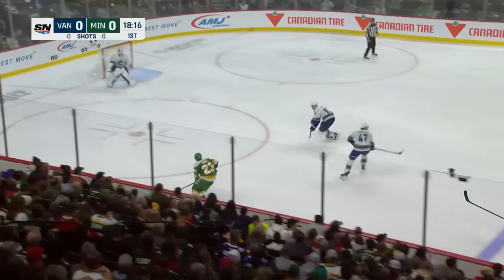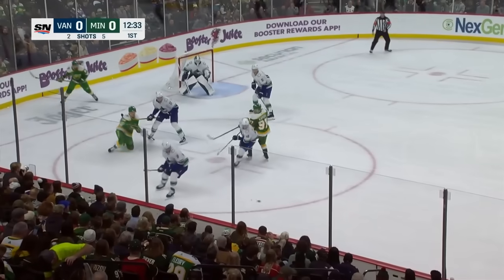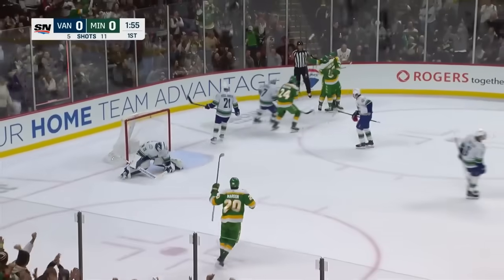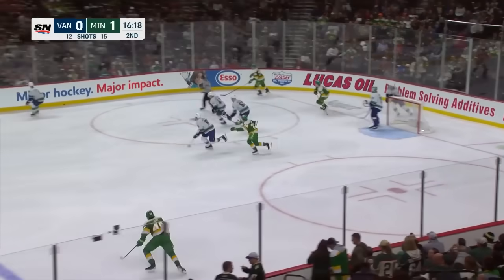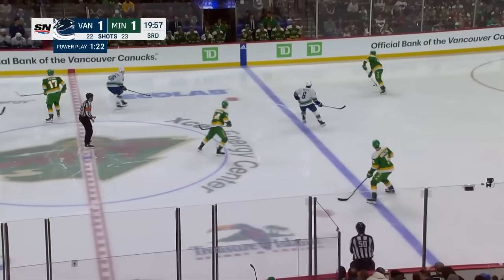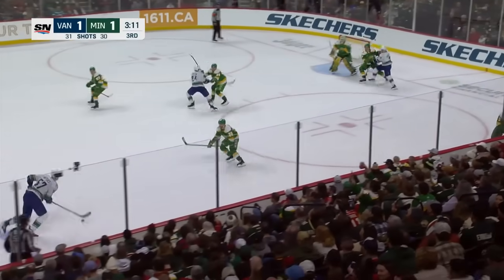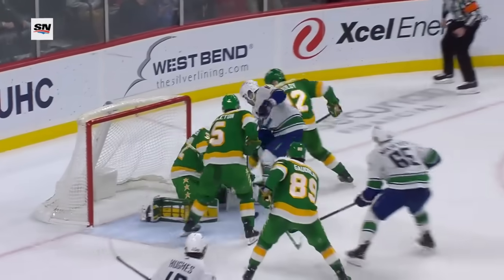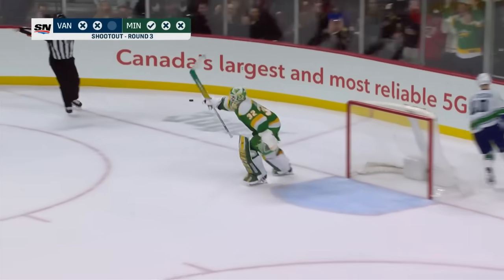NHL Highlights | Canucks vs. Wild - December 16, 2023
Filip Gustavsson made 35 saves and held strong in the shootout as the Minnesota Wild outlasted the Vancouver Canucks for a 2-1 win.

00:00:00 - 1st Regulation Period
00:04:17 - 2nd Regulation Period
00:06:06 - 3rd Regulation Period
00:08:10 - Overtime/Shootout